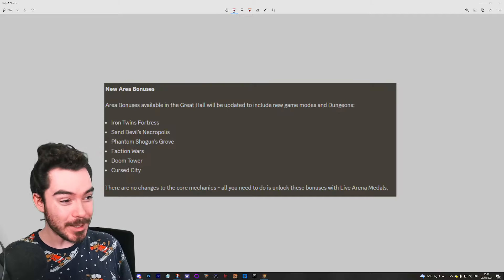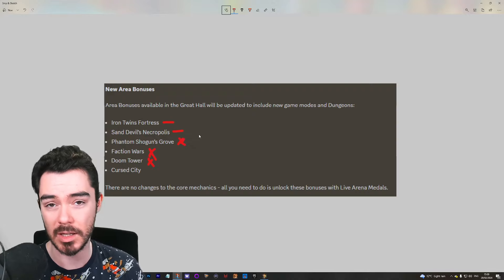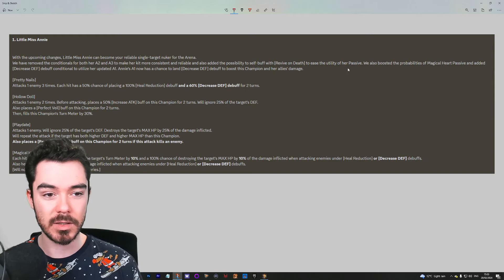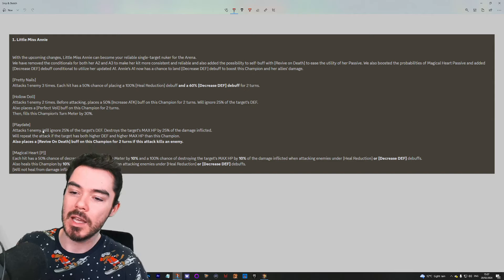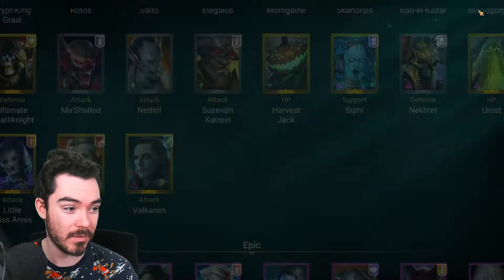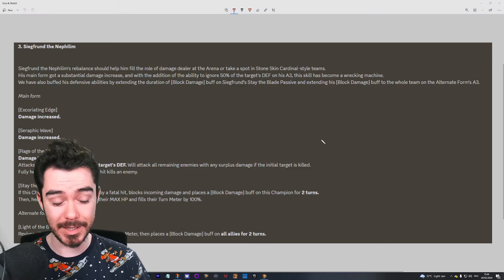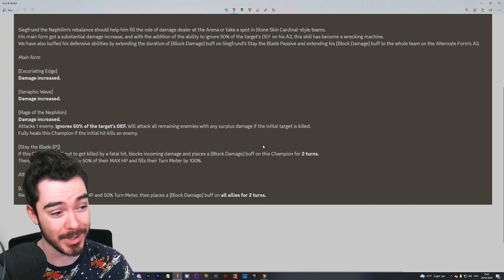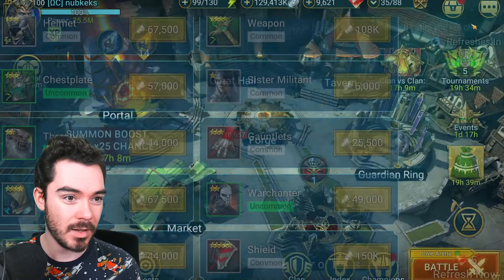HUGE BUFFS NEXT PATCH + New Great Hall Areas!! | Raid: Shadow Legends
My thoughts on the upcoming buffs to Little Miss Annie, Supreme Athel and Siegfrund the Nephilim  plus the new areas of the Great Hall in Raid: Shadow Legends!